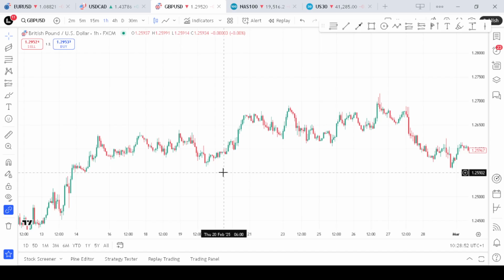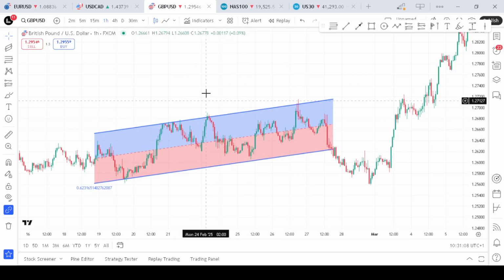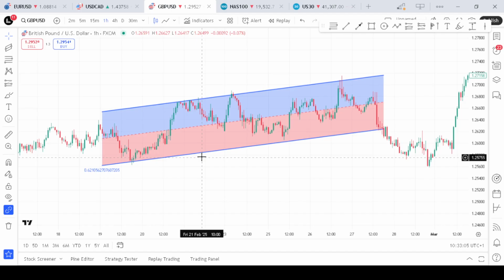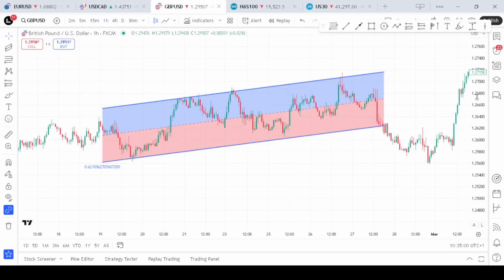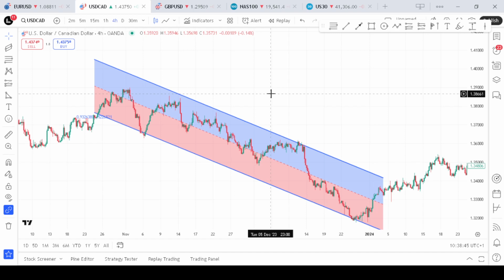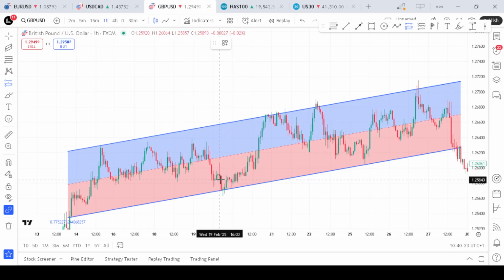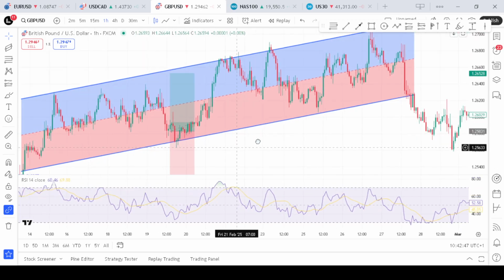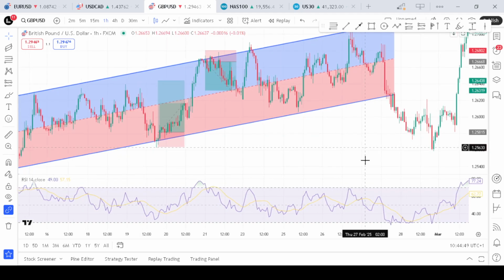Linear Regression Line Indicator MT4 - Trading Strategy Reveals the True Market Direction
Linear regression is one of the most powerful tools in forex trading, helping traders identify trends, predict price movements, and make informed decisions. In this video, we’ll break down what linear regression is, how it works, and how you can use it to trade forex effectively.

You’ll learn how to apply the linear regression channel to your charts, identify buy and sell signals, and manage risk with stop-loss orders. We’ll also cover how to combine linear regression with other indicators like RSI for better accuracy.

If you’re looking to enhance your trading strategy and gain an edge in the market, this video is for you.